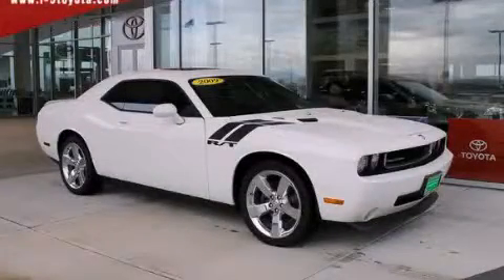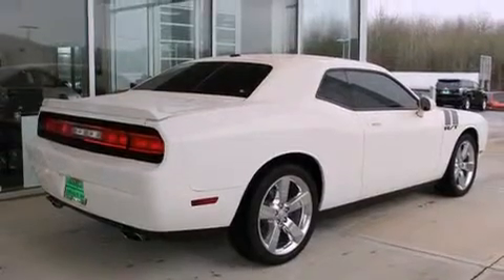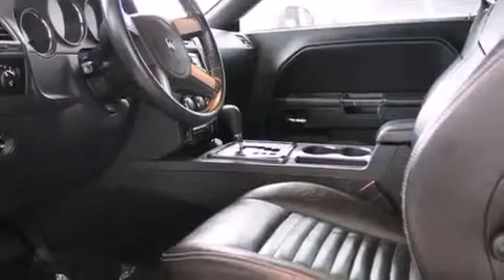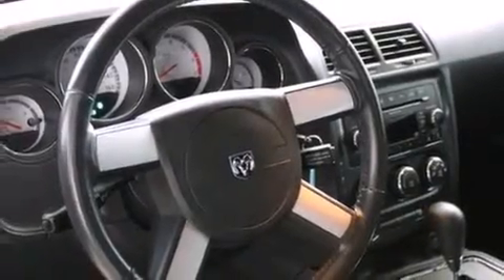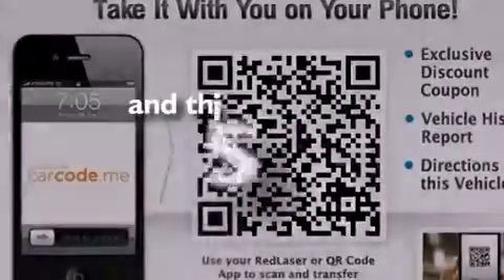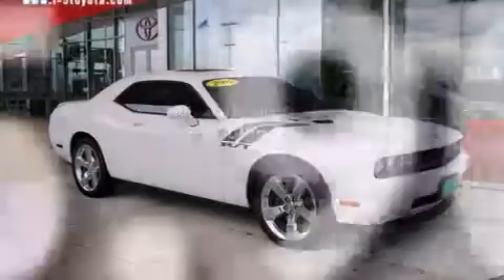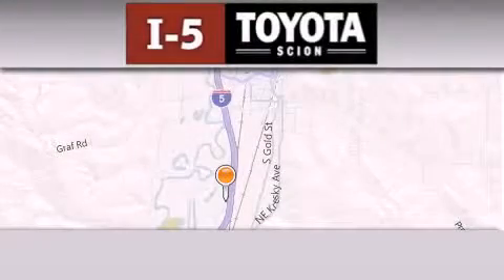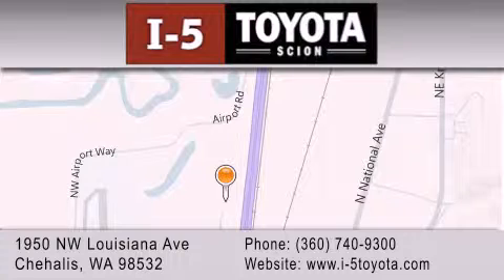2009 Dodge Challenger Olympia WA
We've been honored to serve the Chehalis WA area , we promise that your experience at our dealership will exceed your expectations ! Year : 2009 Make : Dodge Model : Challenger Engine : 5.7L V8 Trans . : Automatic Exterior : Stone White Clearcoat Miles : 35,905 Interior : Dark Slate Gray I-5 Toyota NW Louisiana Ave Chehalis , WA 98532 I-5 Toyota has proudly served the Chehalis , Washington area for many years - helping many customers find the exact new or used vehicle they were looking for . If you're a looking for selection , we have acres of Toyota and a wide range of pre-owned vehicles that have helped us become one of the most popular dealers in the Chehalis and Tacoma WA regions . We also aim to make all our customers completely satisfied with their vehicle purchase , and hope they'll return to I-5 Toyota for all of their future vehicle purchases . Everyone at I-5 Toyota is eager to assist new and returning customers . Our service , our prices , and our dedication to our customers have helped us become one of the largest and most successful Toyota dealers in all of Washington . Whether you're looking for a new or used Toyota car , truck or SUV , the I-5 Toyota staff is eager to help you find the exact vehicle that suits your needs and taste . There are plenty of Toyota dealers to choose from , but few can match the selection and service that I-5 Toyota can provide to car shoppers in Chehalis , Tacoma , Centralia , Longview , Kelso , and Olympia . 2009 Dodge Challenger Chehalis WA